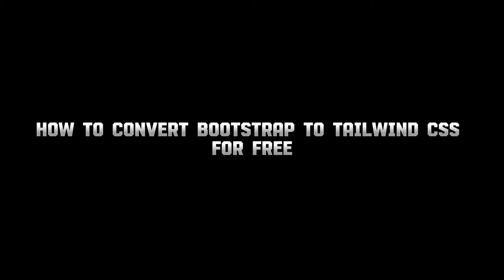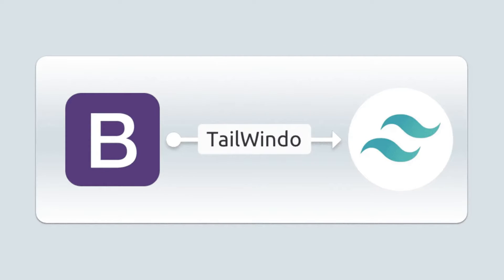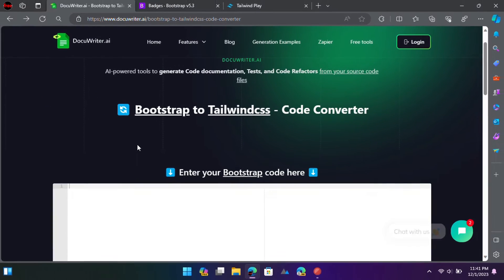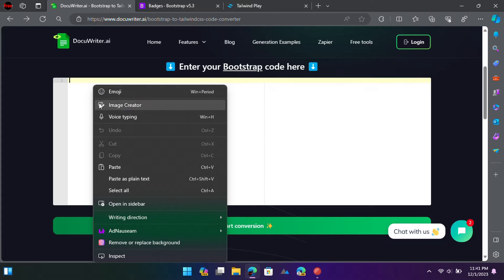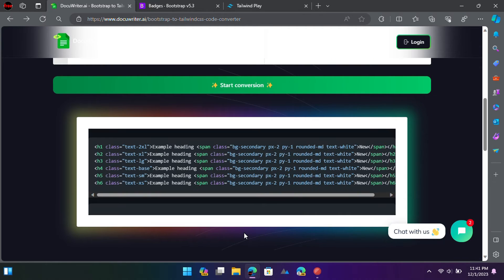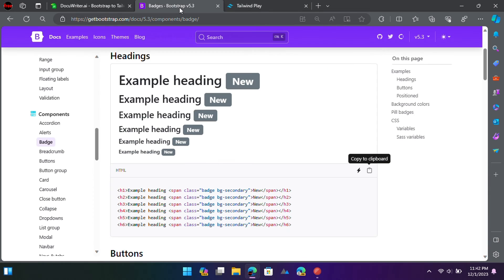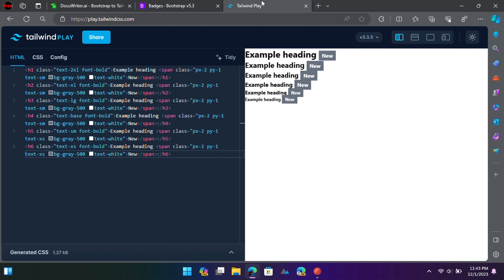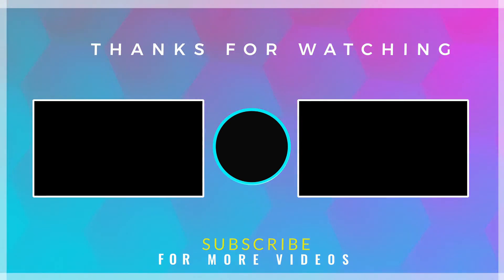Convert Bootstrap to Tailwind CSS in seconds with this amazing AI tool! 🚀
Are you tired of manually converting Bootstrap to Tailwind CSS? 🤦‍♂️ In this video, I'll show you how to use a free AI-based tool from Docuwriter to do the job in just a few seconds! 💻

Simply copy-paste your Bootstrap code, click the Start Conversion button, and voila! You'll get the equivalent Tailwind CSS code in no time! 🔥

Test the generated code in the Tailwind viewer and compare it with the original input code. The output is mostly accurate, requiring minimal editing. 💯

Save hours of work and use this tool to convert any version of Bootstrap to Tailwind CSS. 📣